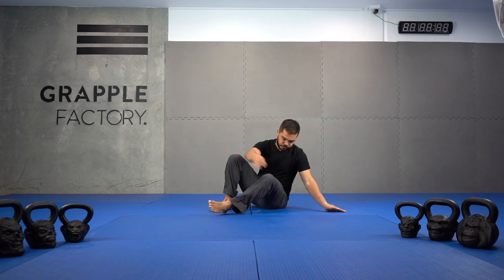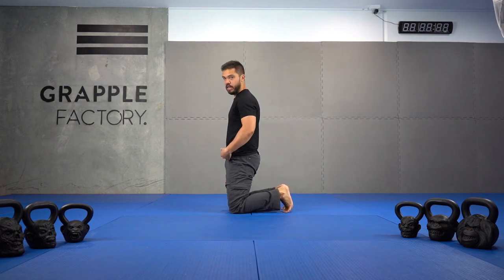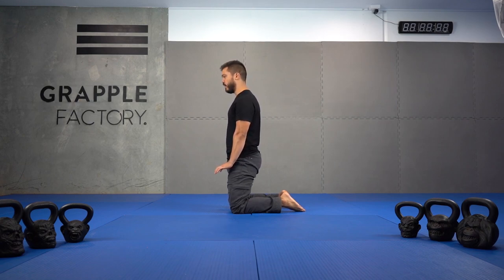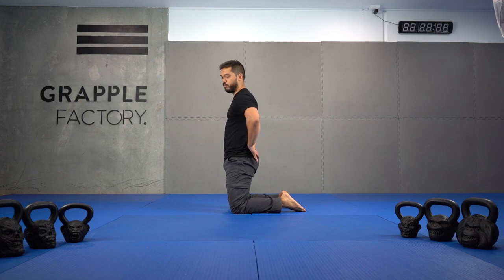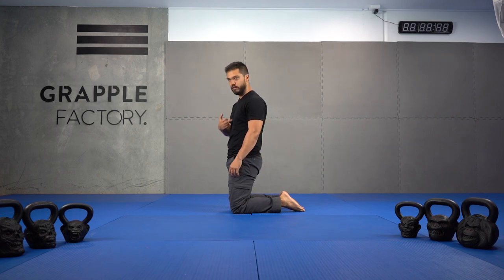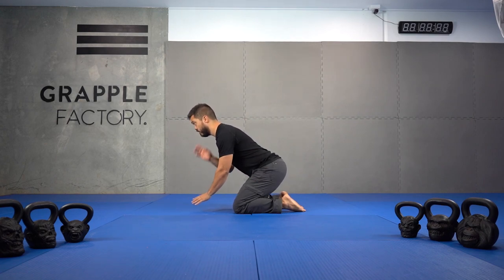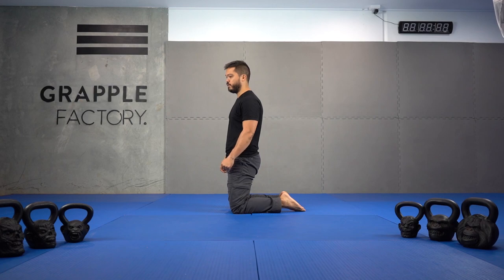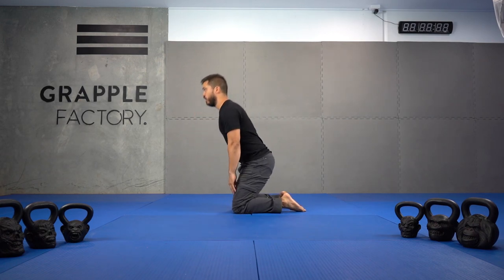Grapple Fit - Queensland Kettlebells: The Complete Kettlebell Swing Guide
Grapple Factory is a Australian BJJ gym located on the Northside of Brisbane. In this video, we have owner of Queensland Kettlebells and accredited coach under Pavel Tsatsouline, Piers Kwan, in the gym showing us how to use kettlebells to make us strong and conditioned, ready to be on the mats. We also look at some body movement techniques and concepts that will help warm you up before class.